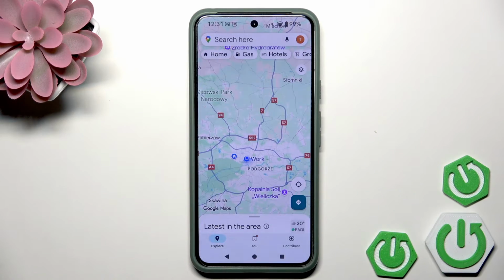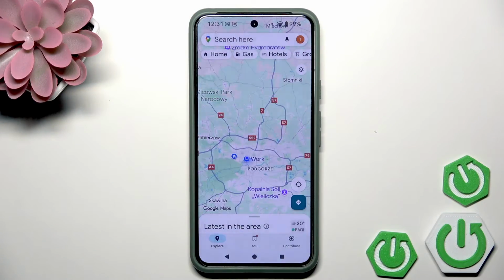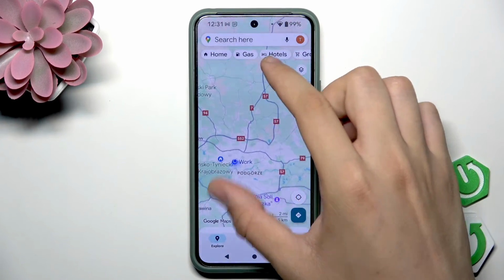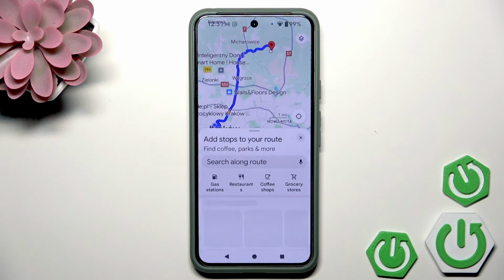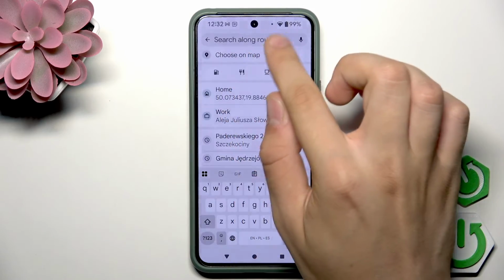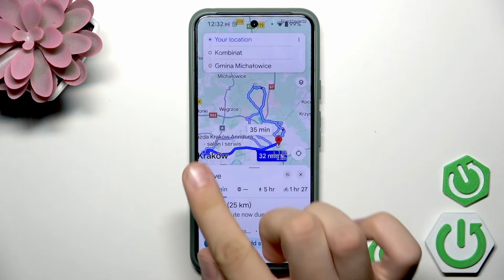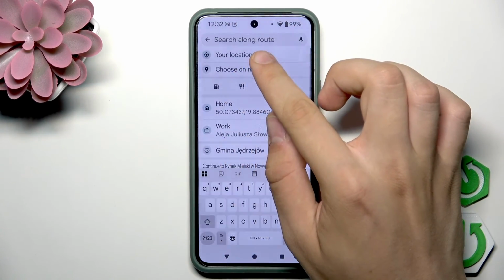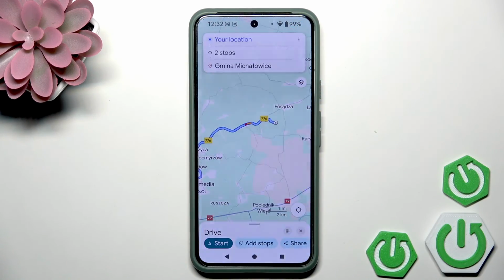How To Add Multiple Stops On Google Maps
If you want to plan a trip with several destinations, adding multiple stops on the Google Maps app is a simple and effective way to organize your route. In this video, we show you step-by-step how to add more than one stop to your journey using Google Maps on your phone. You’ll learn how to set your final destination, add extra stops along the way, and customize your route by searching or selecting points on the map. Whether you’re running errands, planning a road trip, or just want to visit several places in one trip, this guide will help you use Google Maps to its full potential.

How to add multiple stops on Google Maps app?
How to plan a route with several destinations in Google Maps?
Where is the add stop option in Google Maps mobile app?

0:00 Introduction
0:12 Setting the final destination
0:32 Using the pin and directions
0:41 Adding your first stop
0:50 Searching or choosing a stop on the map
1:07 Confirming the first stop
1:14 Adding more stops
1:25 Customizing your route
1:36 Final overview and tips